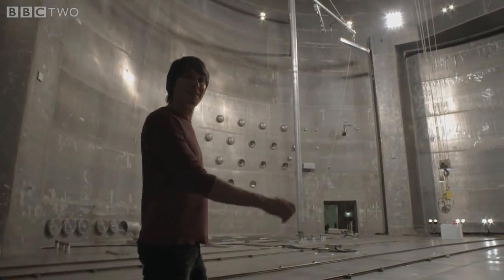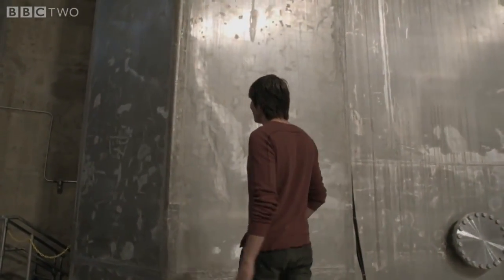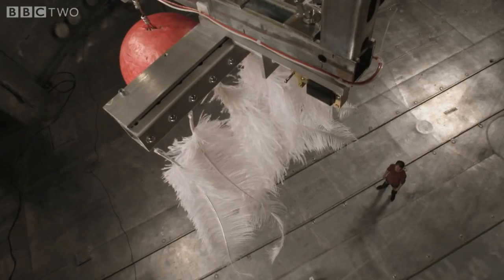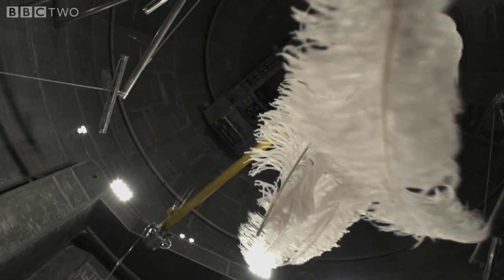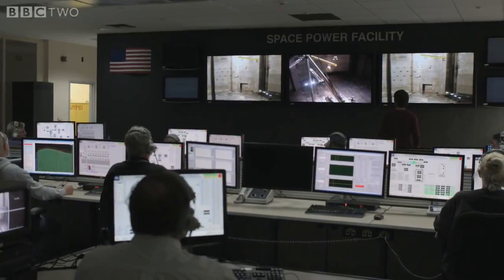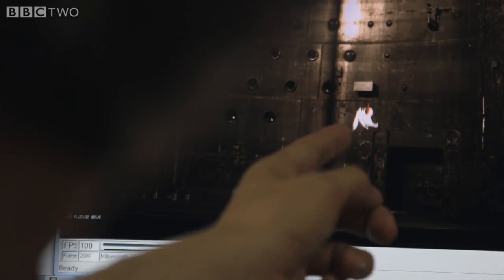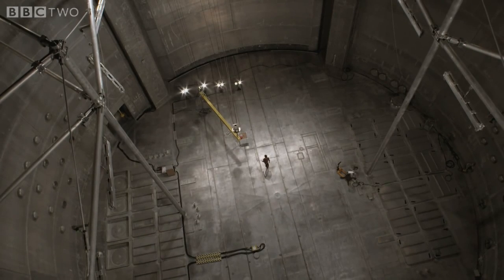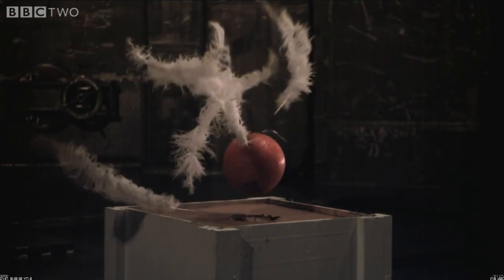Une boule de bowling et une plume tombent en même temps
Brian Cox, un physicien britannique en visite au "Space Power Facility" de la NASA dans l’Ohio va participer à une expérience peu commune. C'est dans la plus grande chambre à vide du monde qu'une boule de bowling et une plume vont être simultanément laissées tomber de plusieurs mètres de haut, la sans surprise la boule de bowling s'écrase avant la plume au sol, puis la même expérience mais cette fois-ci avec la salle vidée de son air. Et là, la boule et la plume tombent à la même vitesse !

L'idée est de supprimer tout frottement induit par l’air et de reproduire les conditions de l’Espace, et ainsi, la masse de l'objet n’intervient pas dans la chute. David Scott le septième des douze hommes à avoir foulé le sol de la lune, avait fait l’expérience avec un marteau et une plume recréant ainsi, une Théorie vieille de plusieurs centaines d'années, celle de Galilée.